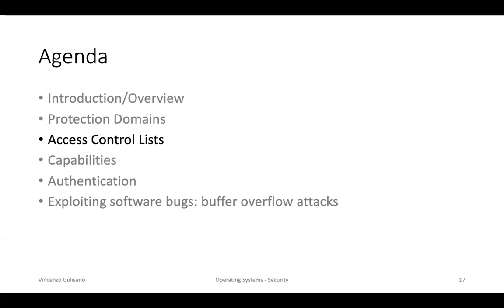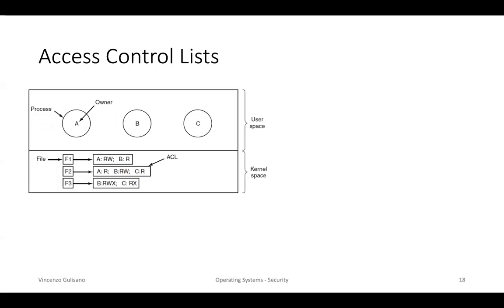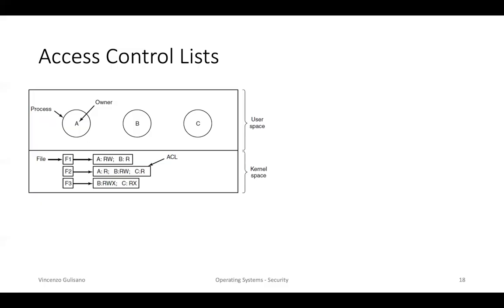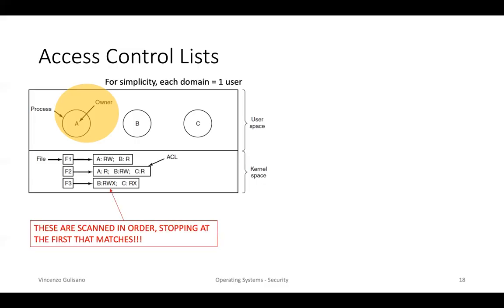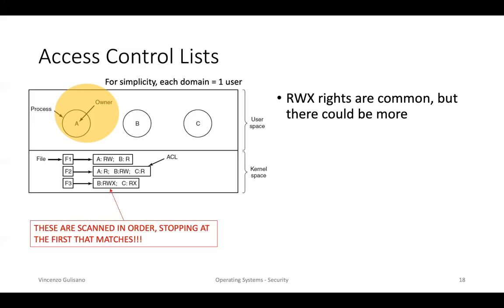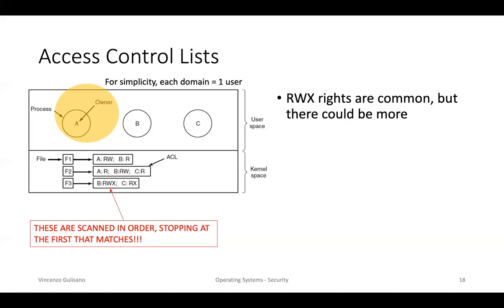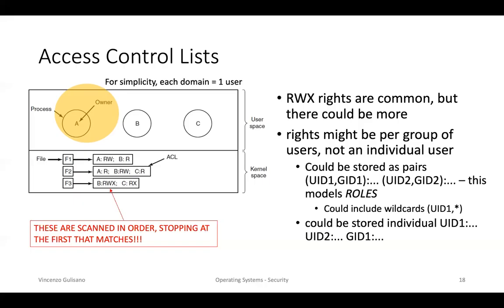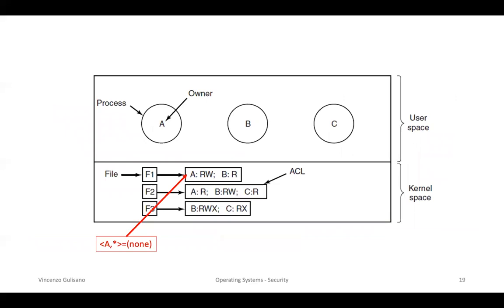Security - Part 03 - Access control lists